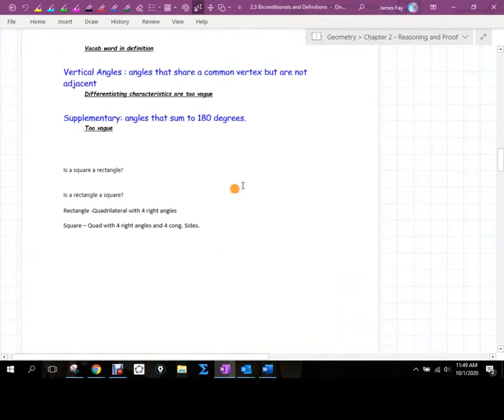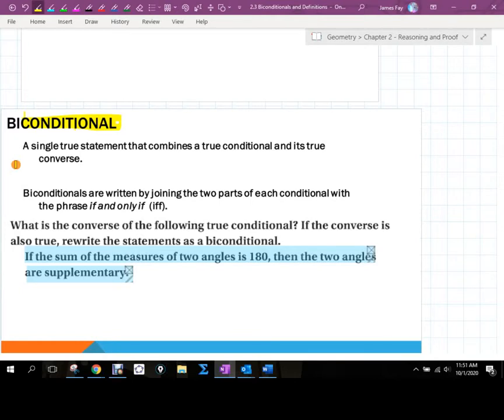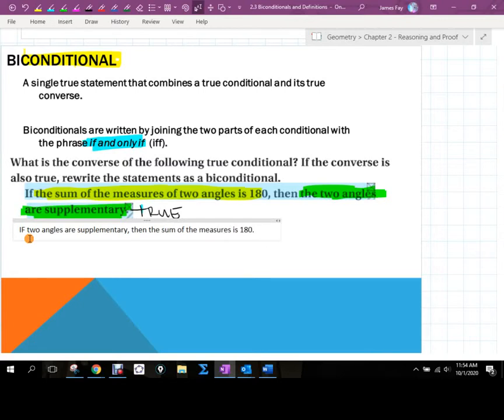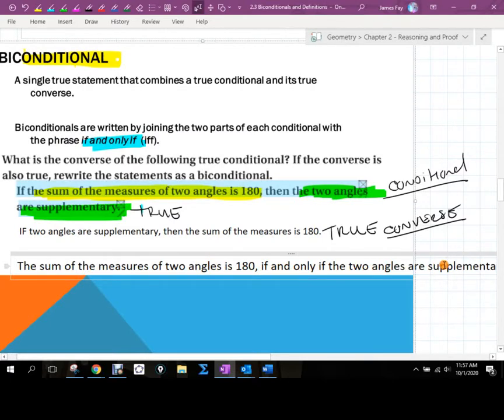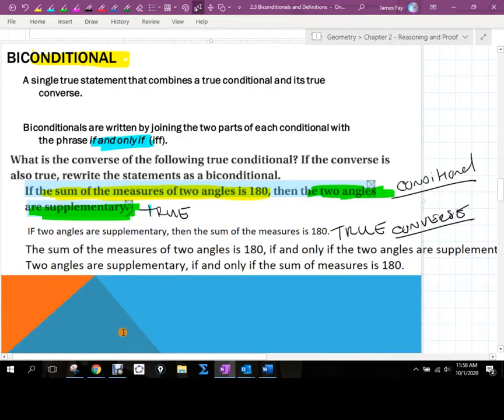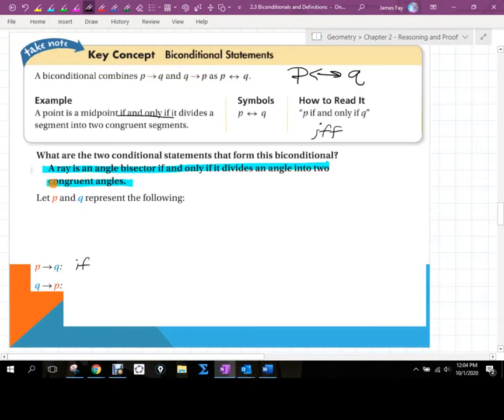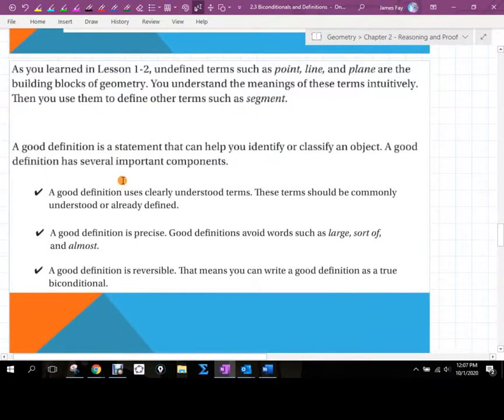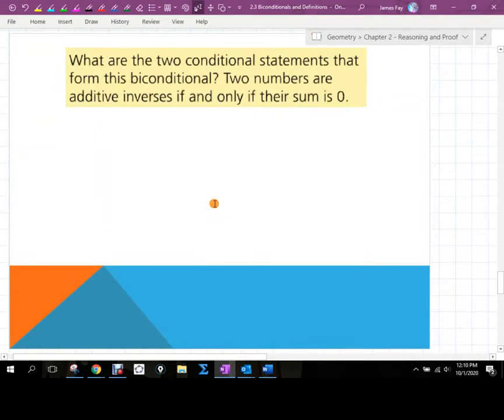10 1 20 Geometry Section 2 3 Day2